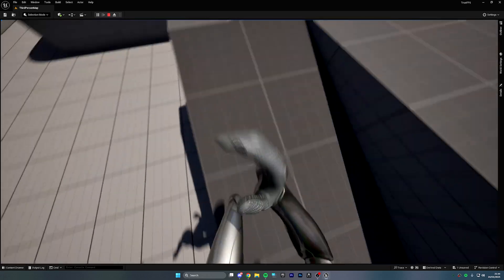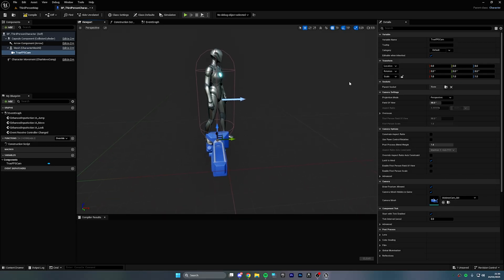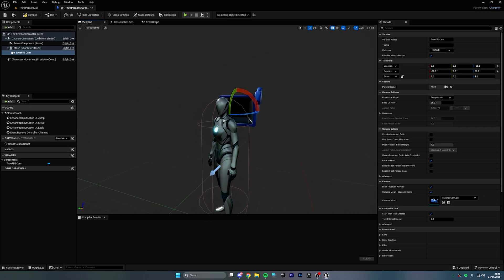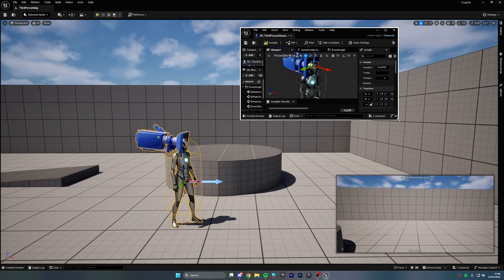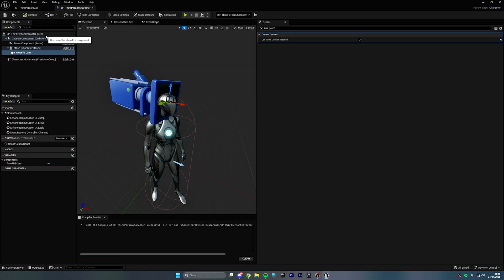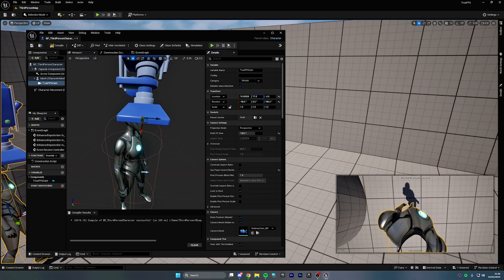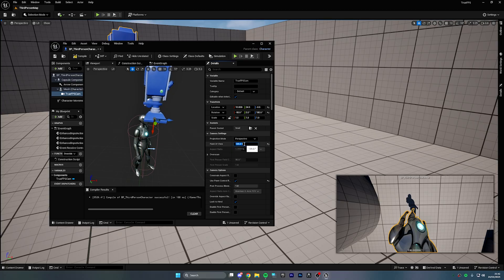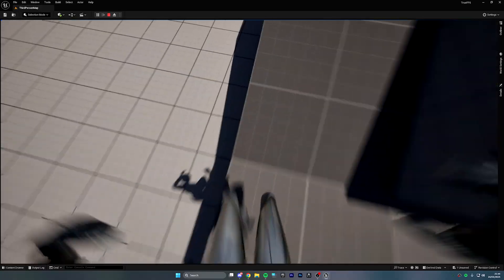How to Create a True First Person Camera in Unreal Engine 5 (Full Tutorial)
Learn how to create a true first person camera in Unreal Engine 5! In this step-by-step tutorial, I'll show you how to set up a first person system where you see your character’s full body, not just floating arms. Perfect for realistic shooters, immersive games, and anyone looking to upgrade from the default Unreal templates.
✅ Full body visibility
✅ Smooth camera follow
✅ No floating arms